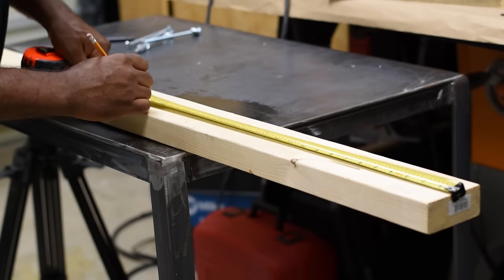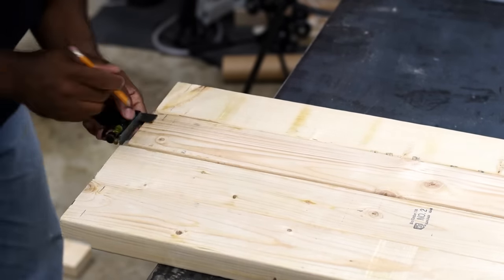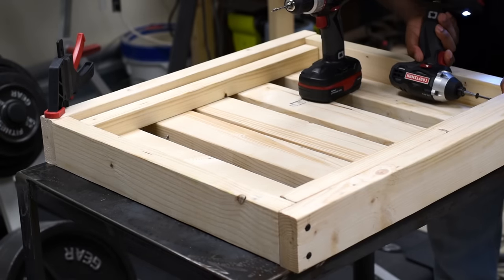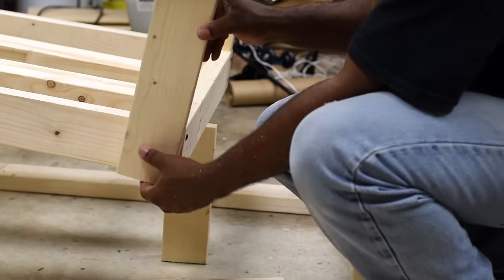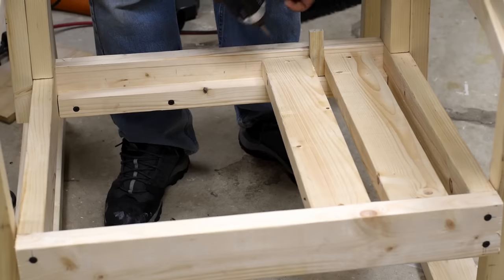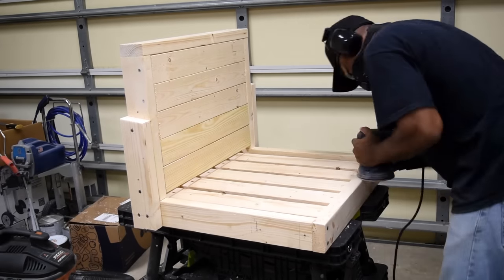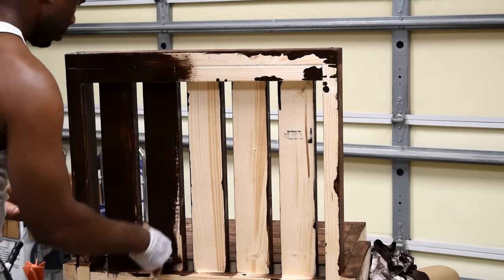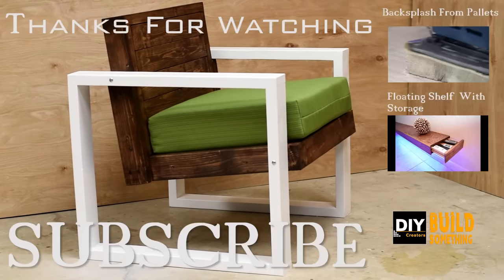Modern Outdoor Chair | DIY Build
Tune in to watch me make a Modern Outdoor Chair "See below for chair dimensions"

Minwax Gel Stain " Hickory"
Chair Dimensions

Arms Left and right
(4) -Top & Bottom       =  30 inches
(4) - Front Back            = 24 inches

Seat box
(2)  Front  & Back         = 27 inches
(2)  Sides           = 22 1/8 inches
(5)  Middle Support  =22 1/8 inches

Back
(1)  Top                =  27 inches
(2)  Sides        = 18 1/8 inches
(5)  Middle Support   = 24 inches

4- 1/4in x 6 in bolts
4- Washer
4- Lock washer
Lots of 3 inch screws

Notes: Bottom back of the chair is 10 1/2 inches from the ground. If you follow the same method as I used in the video that will get you the angled support piece.